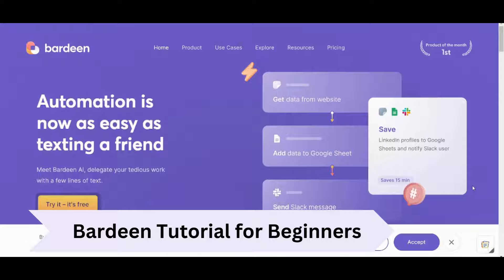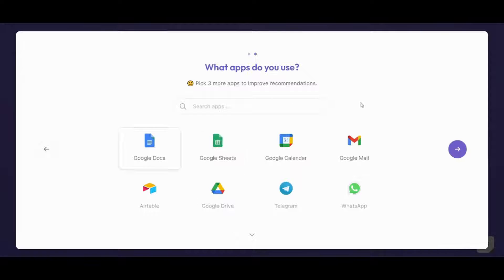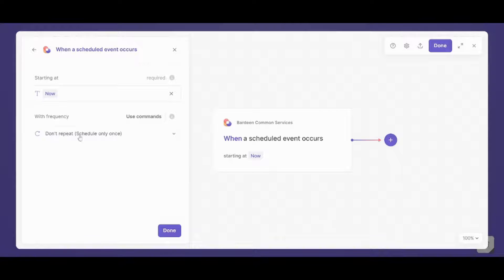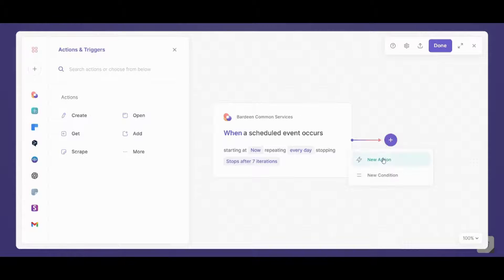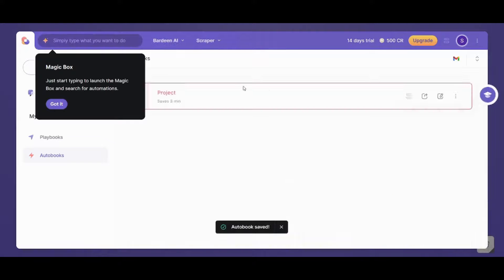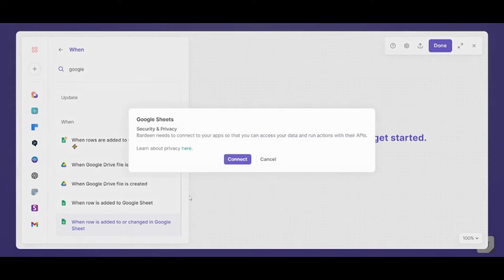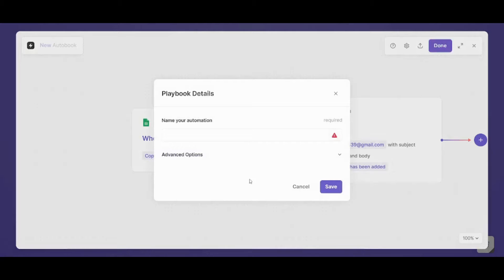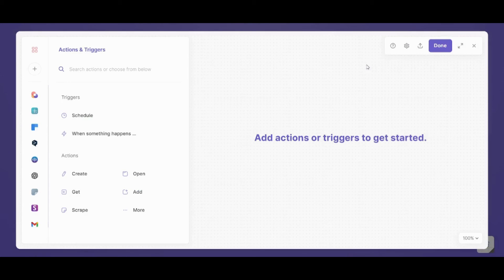How To Use Bardeen AI 2024 | Bardeen AI Automation Tutorial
Welcome to our comprehensive Mentimeter Tutorial for Beginners in 2024! In this video, we guide you through the fundamental steps on how to use Mentimeter effectively, ensuring a seamless experience for all your interactive presentation needs. Whether you're a novice or looking to enhance your skills, this tutorial covers everything you need to know about creating engaging and interactive presentations with Mentimeter.

Discover the user-friendly interface, explore various question types, and learn how to captivate your audience with real-time polls, quizzes, and interactive slides. From creating impactful surveys to gauging audience opinions, we'll walk you through each feature to make your presentations truly dynamic. Elevate your communication skills and captivate your audience by incorporating Mentimeter into your presentations. Watch now to unlock the potential of this powerful tool!